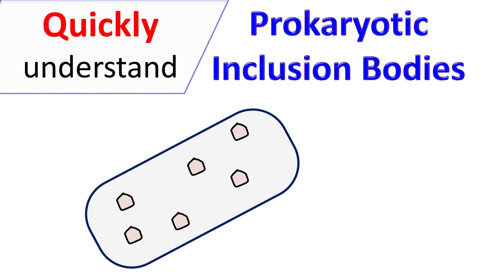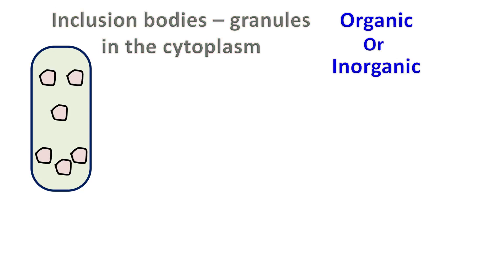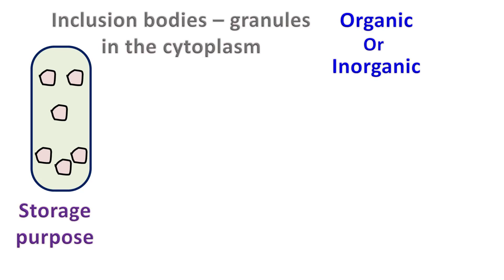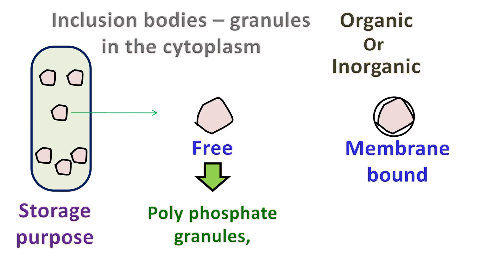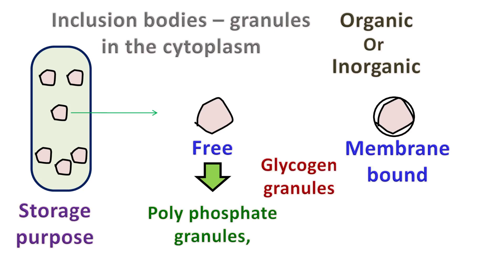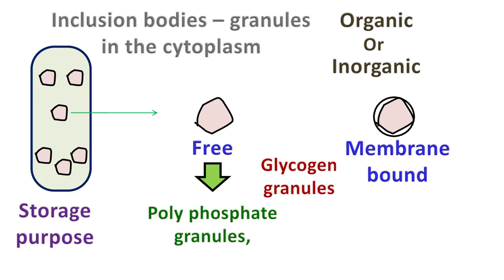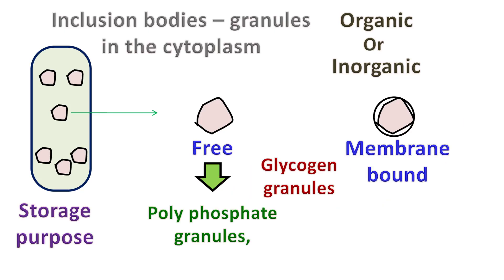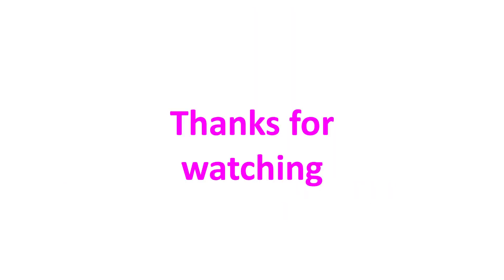Prokaryotic inclusion bodies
This is a quick short video on the inclusion bodies in prokaryotes.